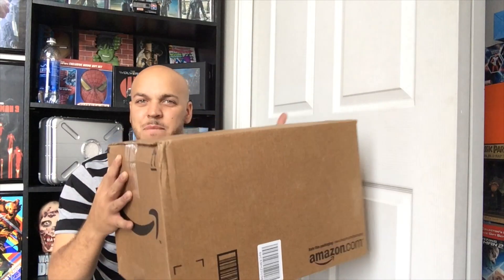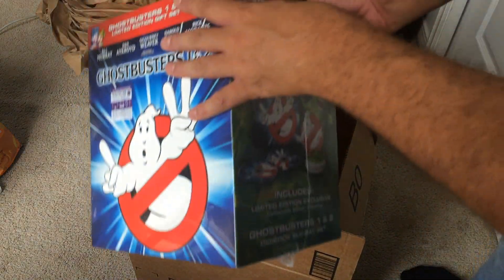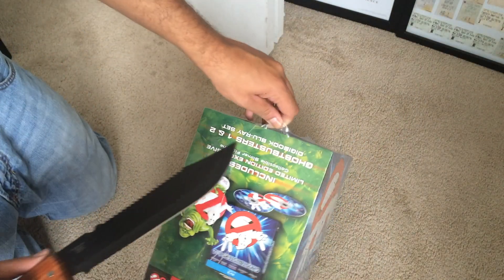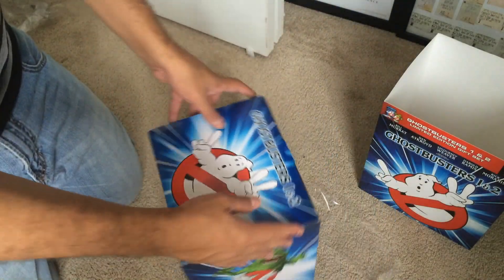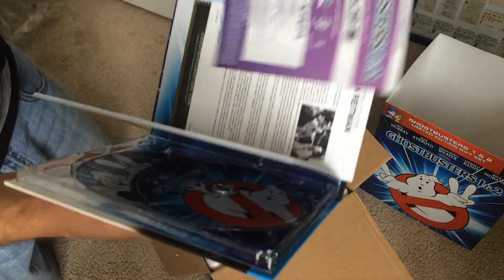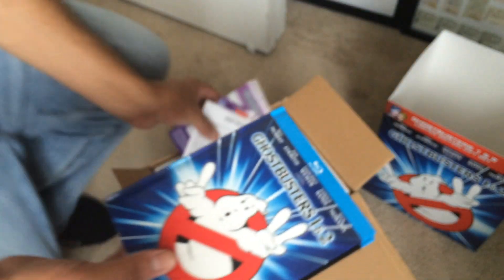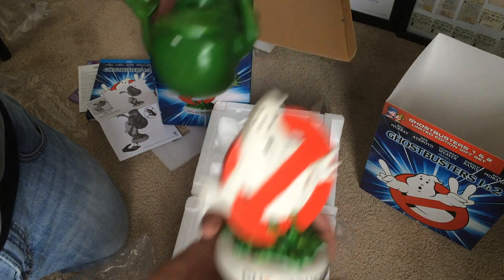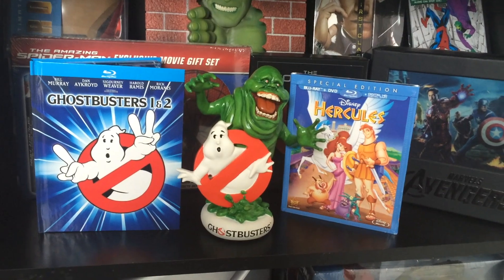Unboxing a BIG ASS package!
A package was on my doorstep, I wonder what it is.